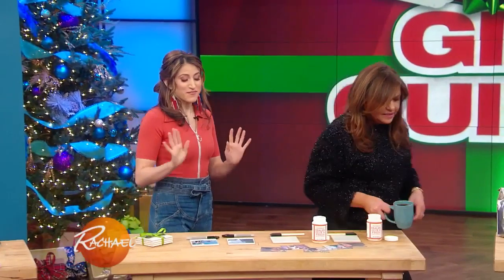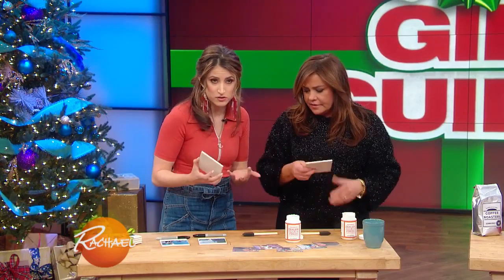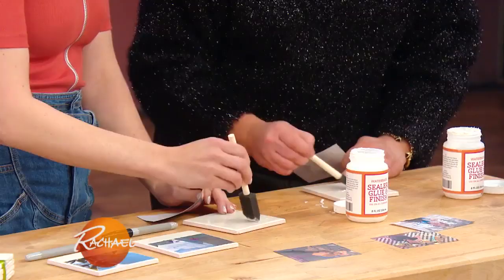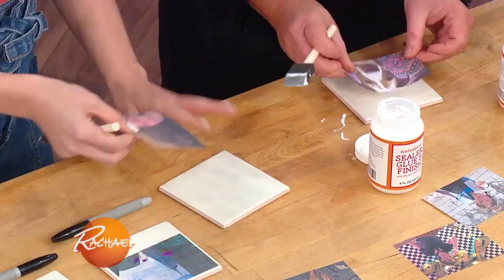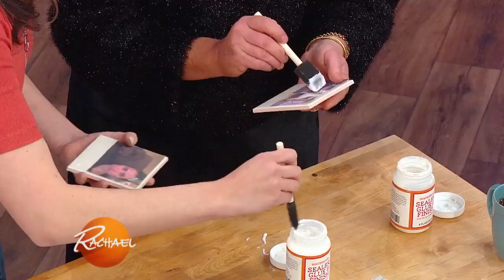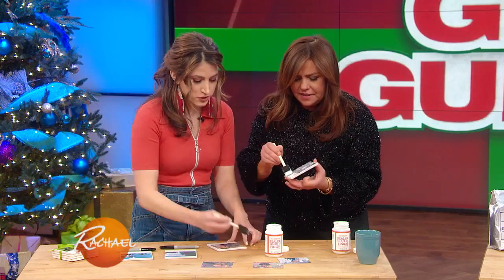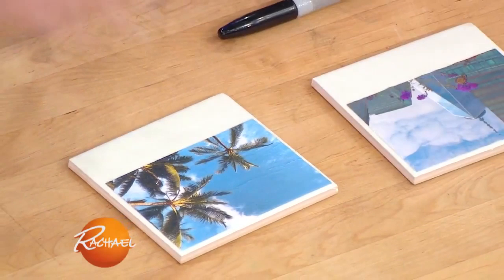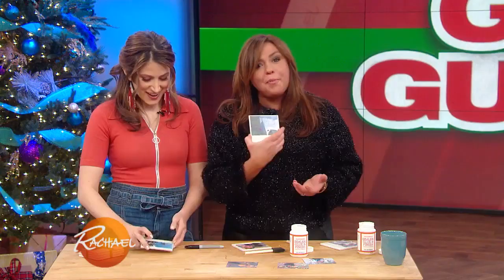Watch HGTV’s Dylan Silver Make DIY Photo Coasters In Less Than 5 Minutes (+ For Under $5!)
Save time and money this year by DIY-ing a sentimental holiday gift for your loved ones.